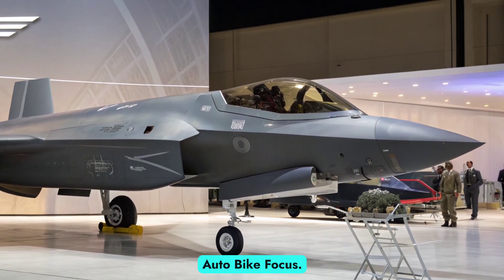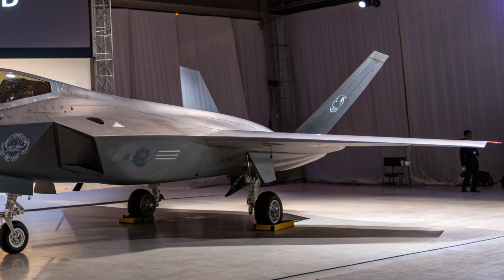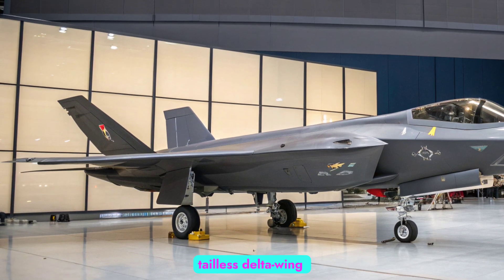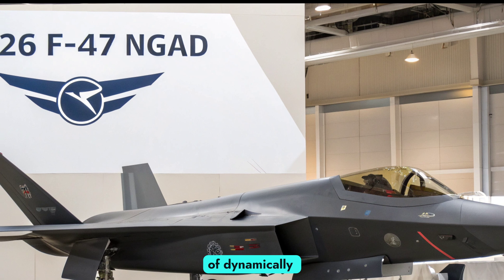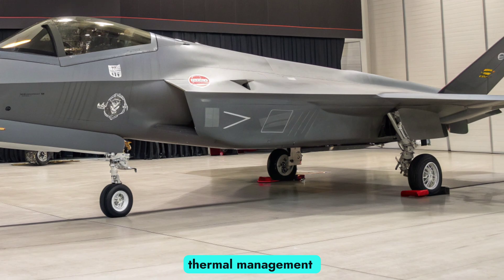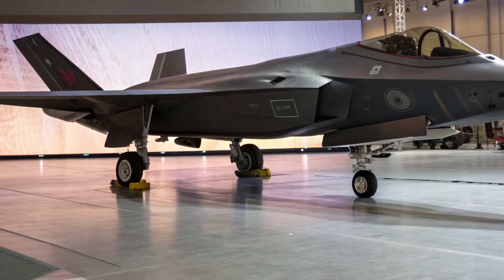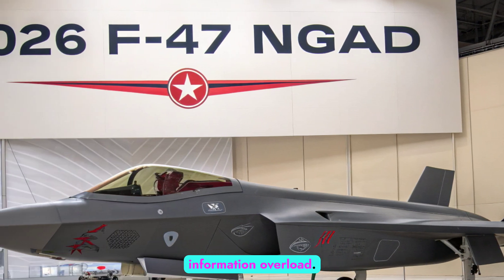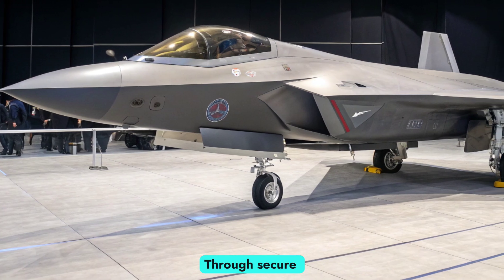New 2026 F-47 NGAD Is Finally REVEALED – The Jet That Ends Air Combat?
2026 F-47 NGAD Is Finally REVEALED – The Jet That Ends Air Combat?

The 2026 F-47 NGAD has just been revealed, and it’s unlike anything the world has ever seen. Engineered to dominate the skies for the next 50 years, this 6th-generation stealth fighter is packed with mind-blowing tech that could make traditional air combat obsolete.

With AI-driven flight systems, drone swarm control, hypersonic weapons, and next-gen stealth — the F-47 NGAD might not just rule the skies... it might change the entire game.

In this video, we uncover the TOP 10 most insane features of the 2026 F-47 NGAD, and why experts say it’s the most advanced aircraft ever built.

🔥 WATCH UNTIL THE END for a classified feature leak that will leave you speechless.

🔟 Top 10 Countdown Cover Titles (Segment/Chapter Titles):

Adaptive Stealth Skin – Invisible in Real Time?

AI Combat Brain – Outsmarts Human Pilots

Loyal Wingman System – Commands Drone Armies

Hypersonic Missile Launch – Instant Kill Zone

Quantum Communication – Unhackable Network

Self-Healing Materials – Damage? What Damage?

Satellite Killer Mode – Space Warfare Begins

Next-Level Cockpit – VR + Neural Interface?

Global Strike Range – No Refueling Needed

Modular Payload Bay – Customizable for Any Mission